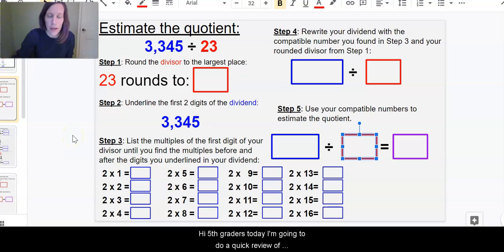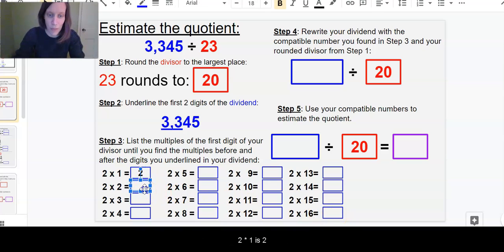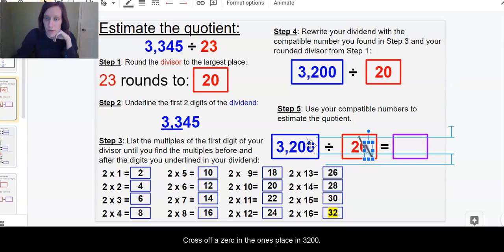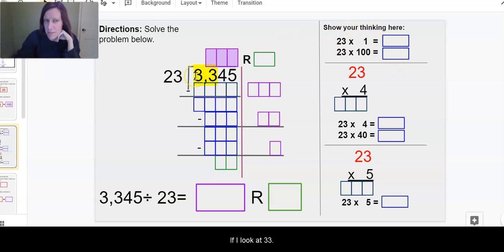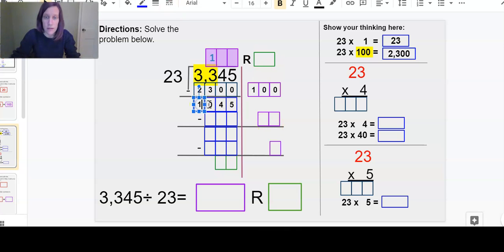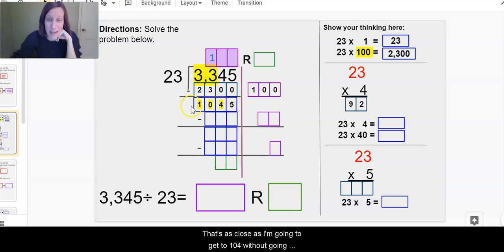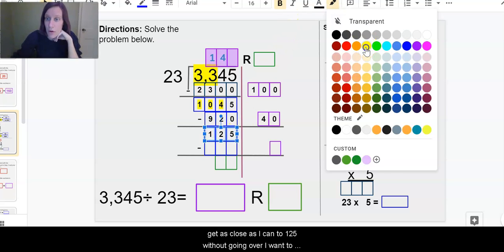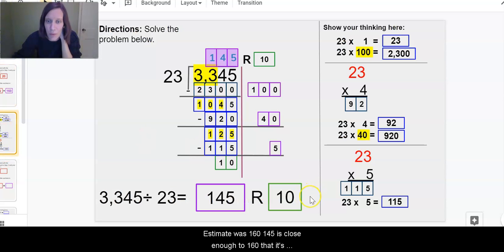Estimating and Dividing by 2 Digit Divisors